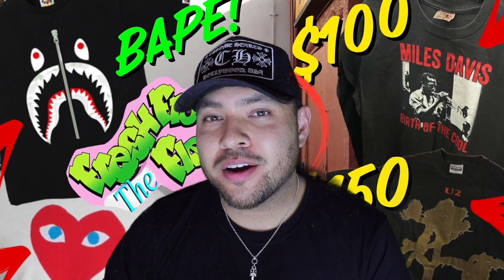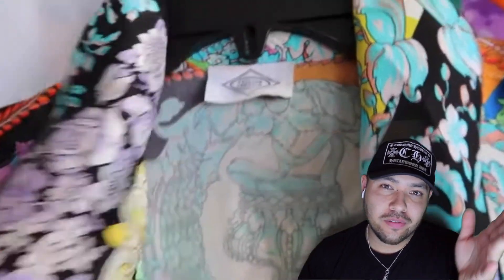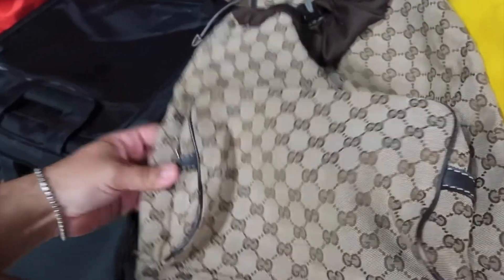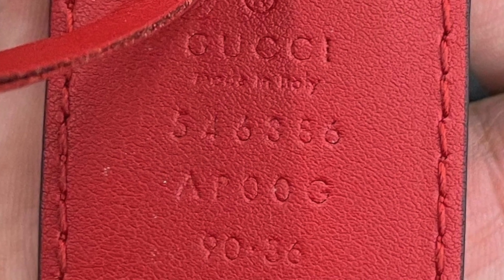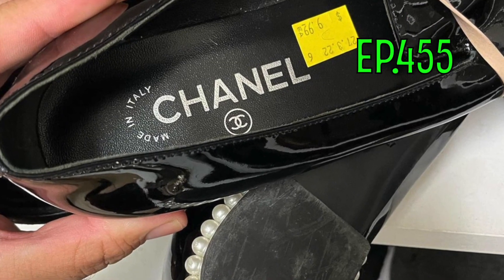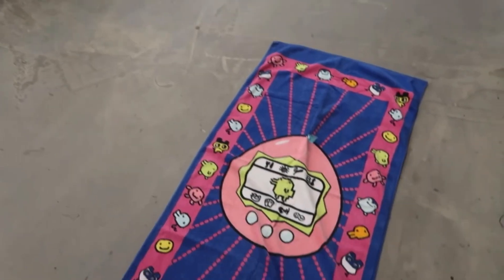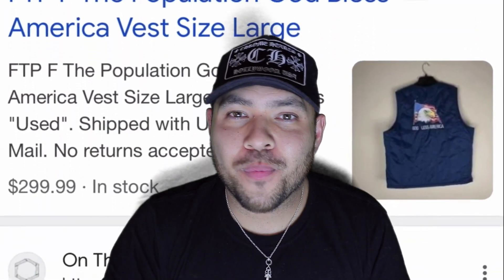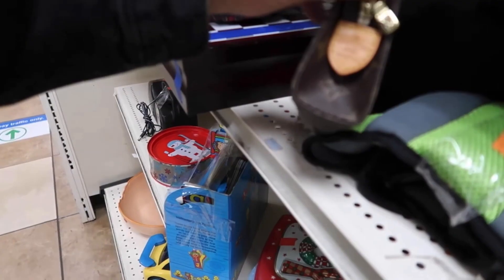TOP 10 THRIFT FINDS!